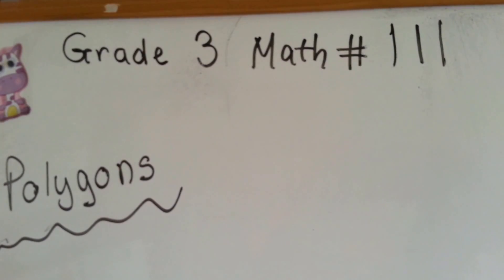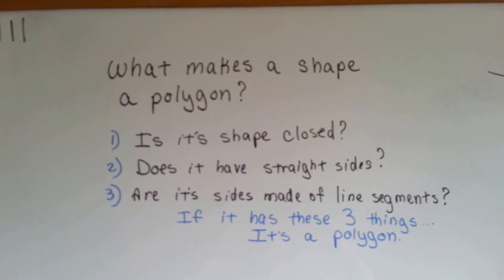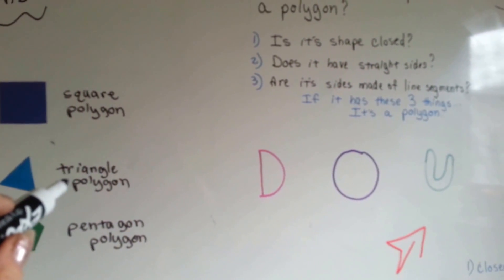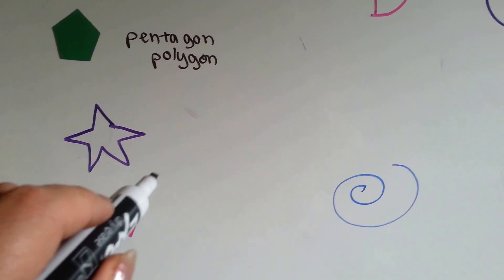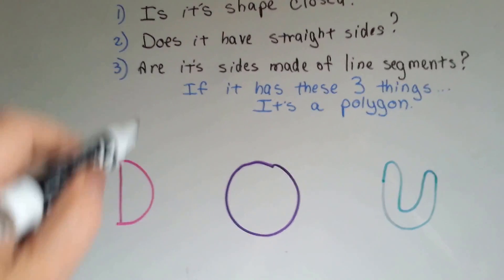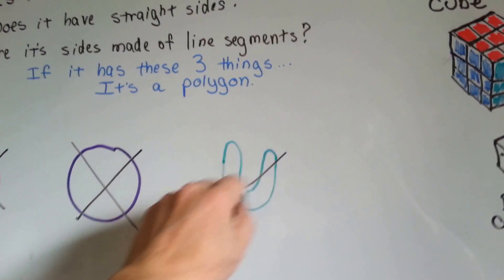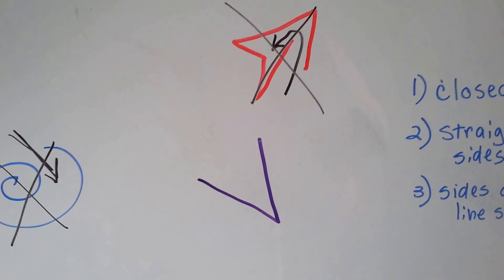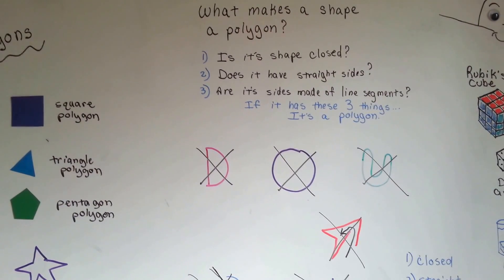Grade 3 Math #12.3, What are Polygons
Different polygons are discussed with descriptions of each one. What makes a polygon. Open and closed shapes. #111